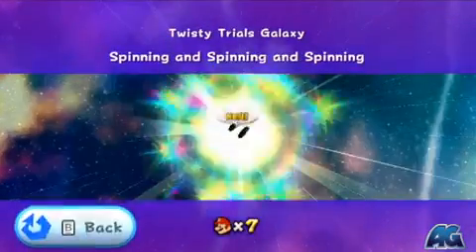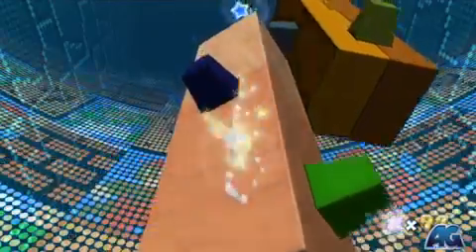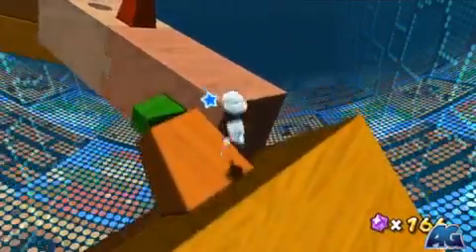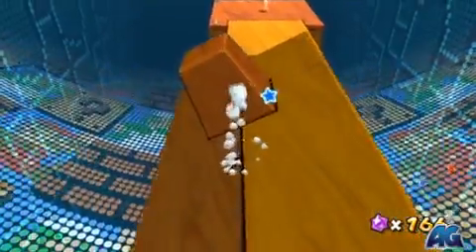Super Mario Galaxy 2 - Twisty Trials Galaxy - Spinning and Spinning and Spinning1464